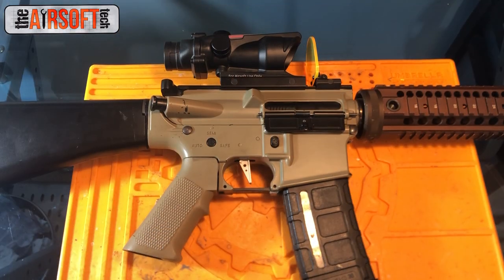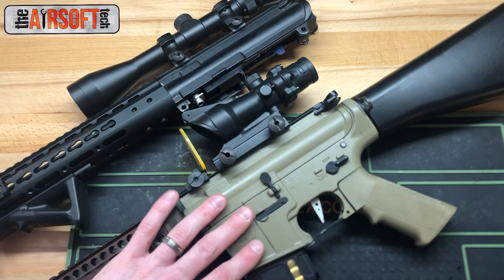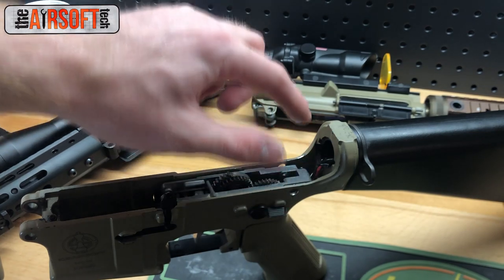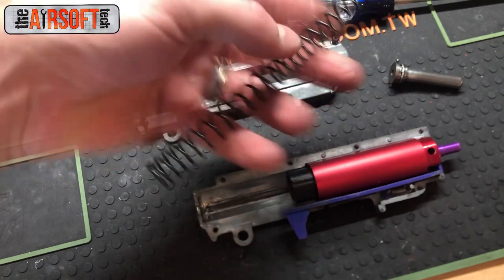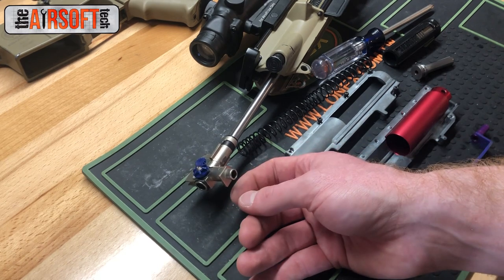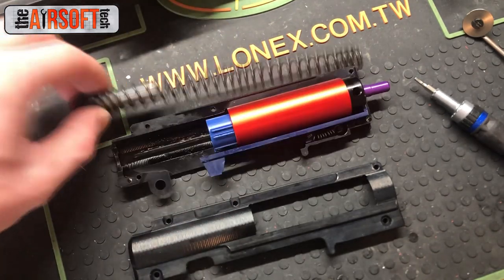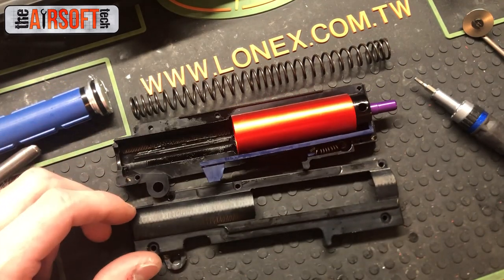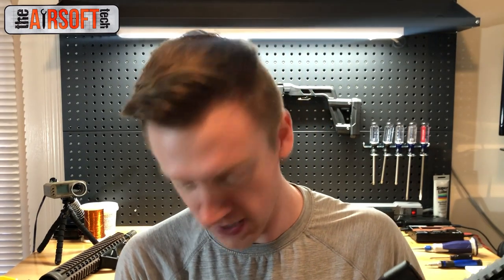ICS Split Gearbox M4 | Dual Receiver Build